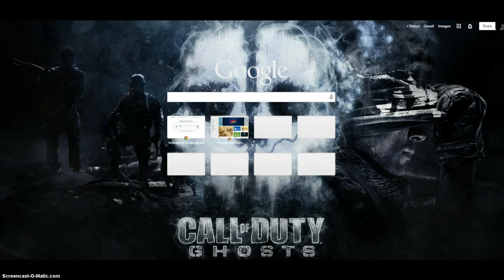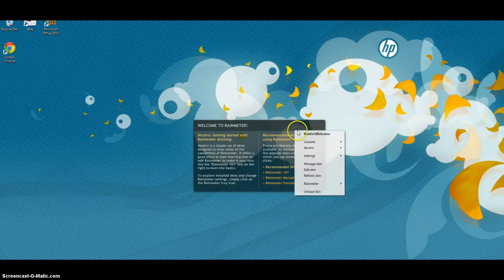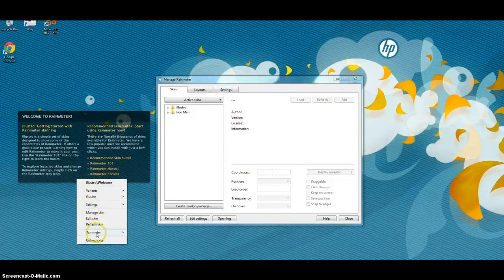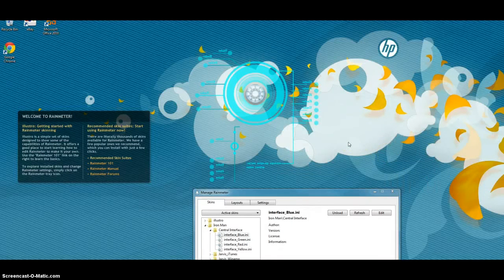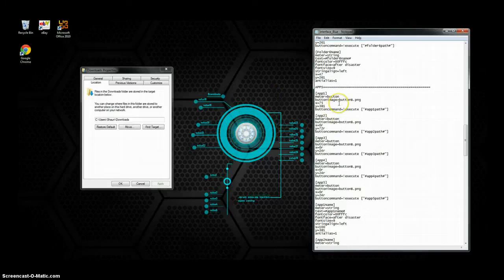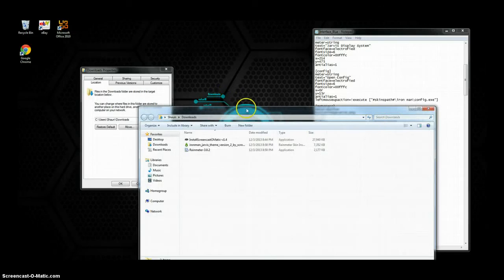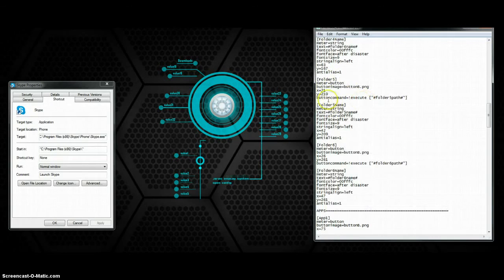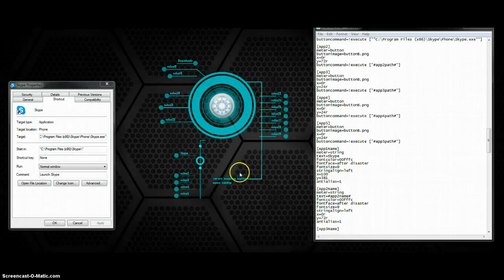IRON MAN "JARVIS" DESKTOP INTERFACE FOR WINDOWS 7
IRON MAN HUD FOR WINDOWS 7

This is a guide to creating a JARVIS desktop interface for your windows machine.

Please take a moment to consider pledging your support to this channel. Every little bit of the help of your help lets me bring you better content.

Thanks to all our supporters...you rock!

Come Visit THE Social!

Send me tweet @theshaunshow_

Check out the FB Page @Shaunshowproductions

Learn how you can Own me Right Here!